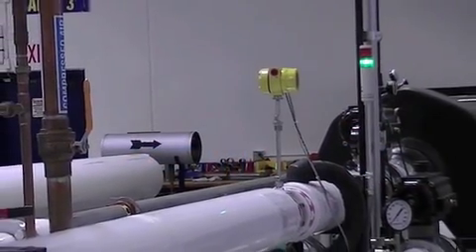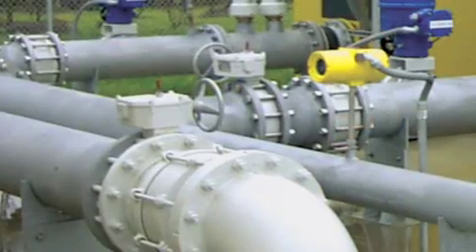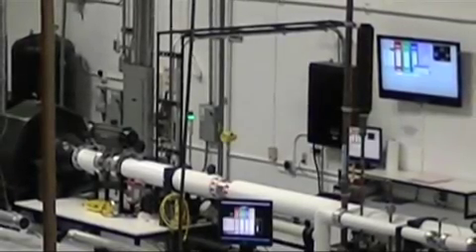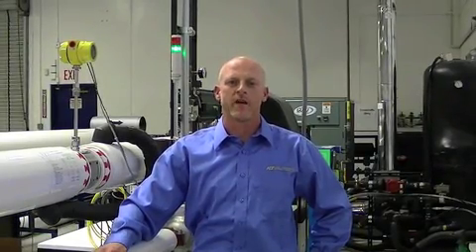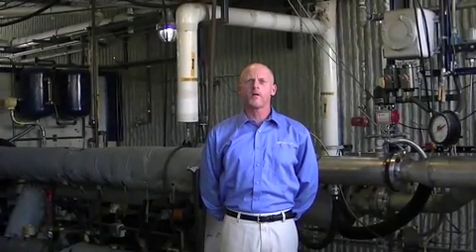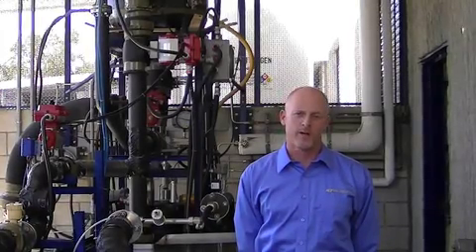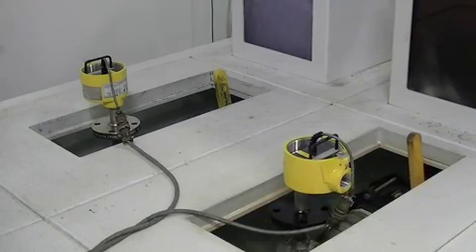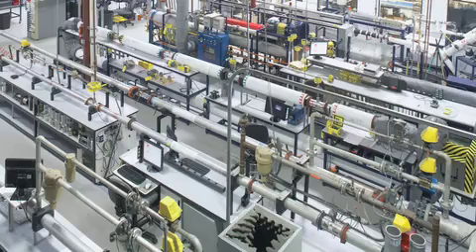Fluid Components International - Flow Calibration Laboratory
Specialized calibration of gas mass flow meters and flow switches is what Fluid Components International does best. FCI's calibration lab has 18 NIST traceable precision flow stands to ensure you are getting the gas mass flow meter or flow switch calibrated to it's actual published specifications to match your application needs.